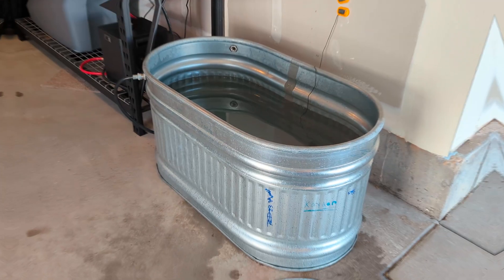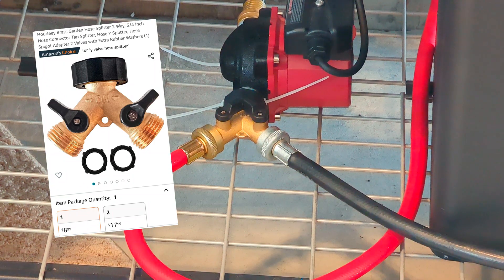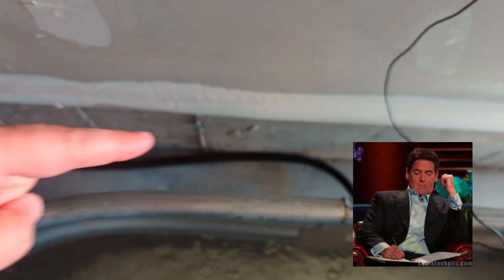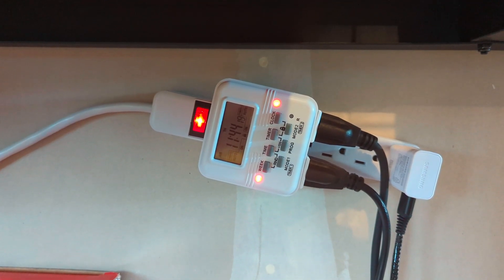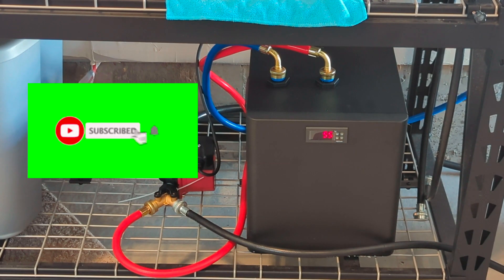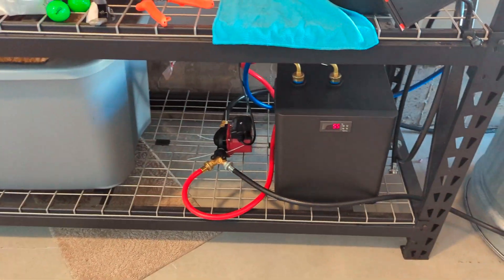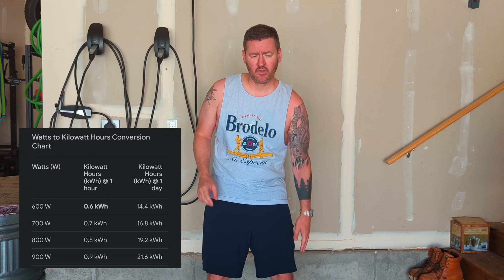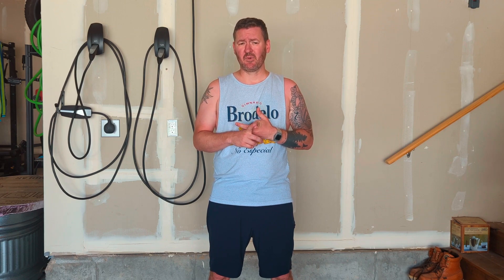Cheap DIY cold plunge. I did the math so you don't have to.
I have a third horsepower water chiller. I've done the math on my setup. depending on where you live you may want a bigger unit. however, this being inside my garage and me not taking it super cold should work great. hopefully you get some information out of this and or and I did or two